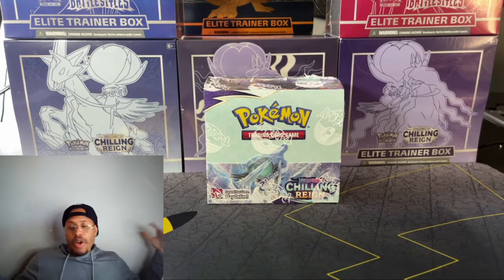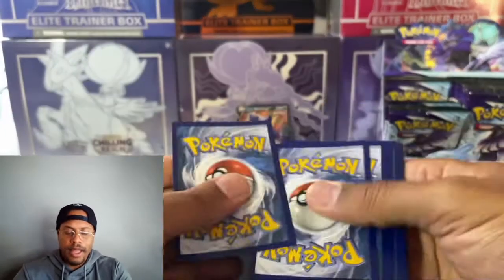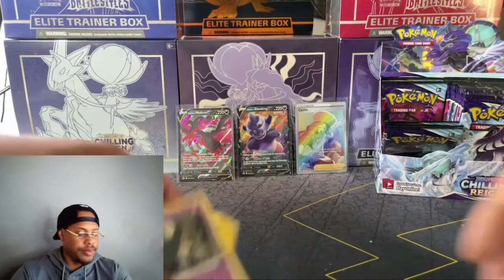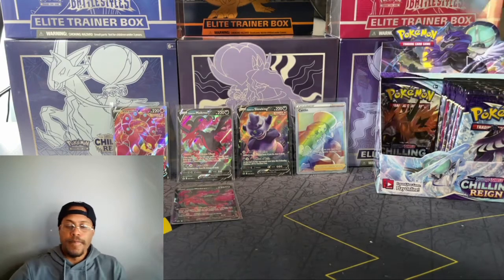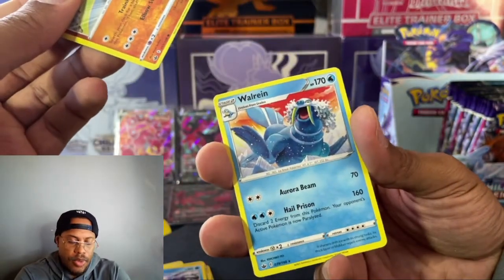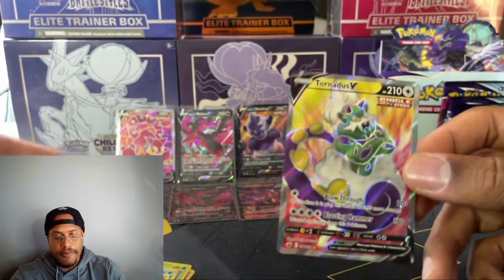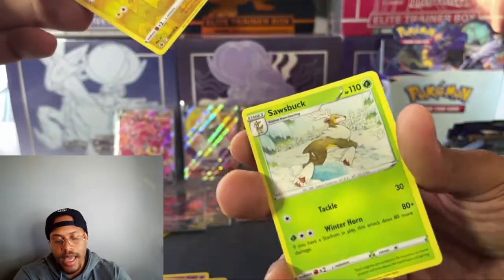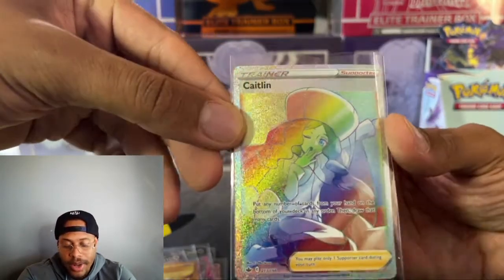The Hits Keep Flowing From My 2nd Chilling Reign Booster Box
It's Jiggy here with another Chilling Reign opening. Watch as I pull not just more than one Secret rare, and some amazing hits to go along with that. Enjoy!!!